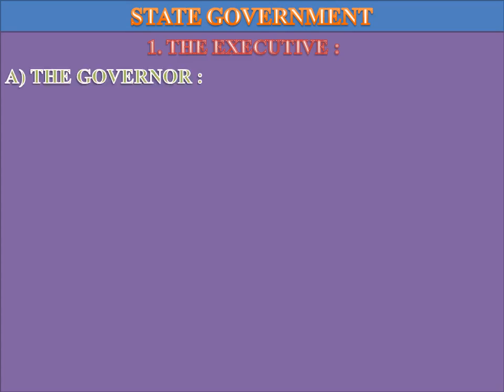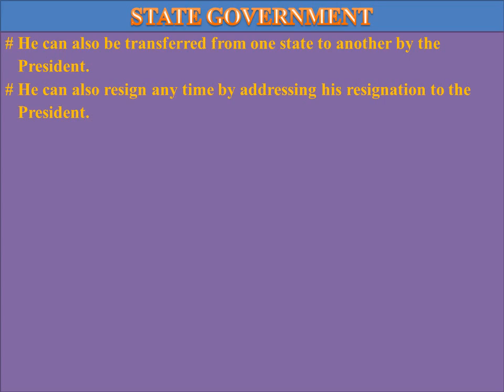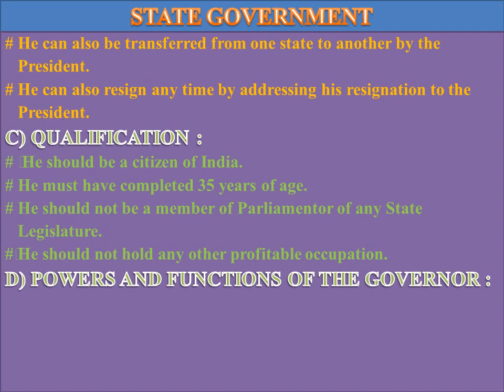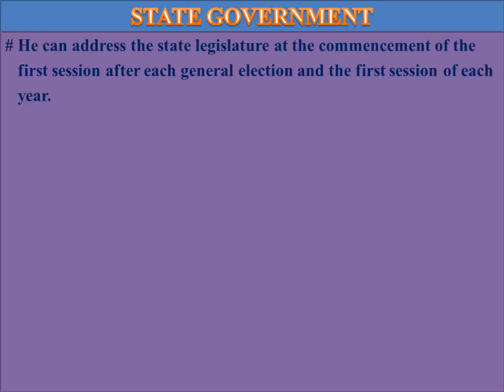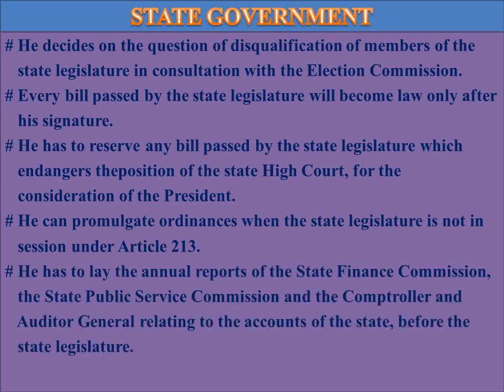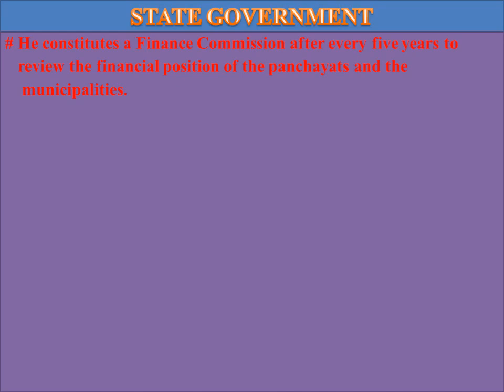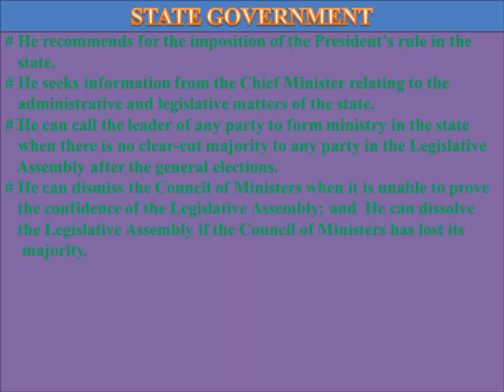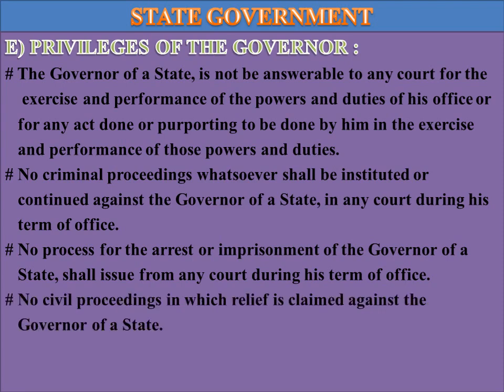State Government (Part -1)